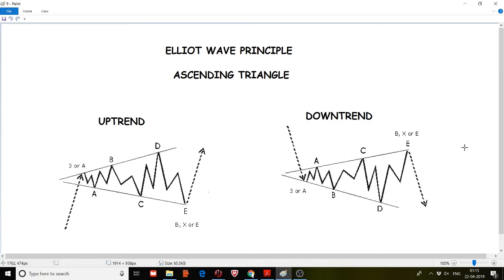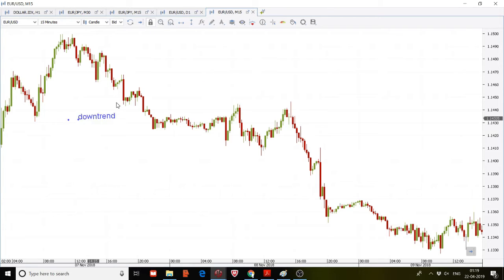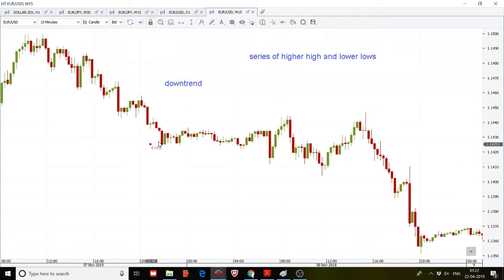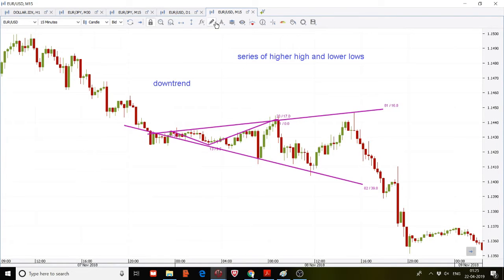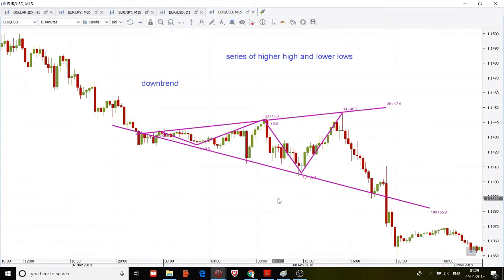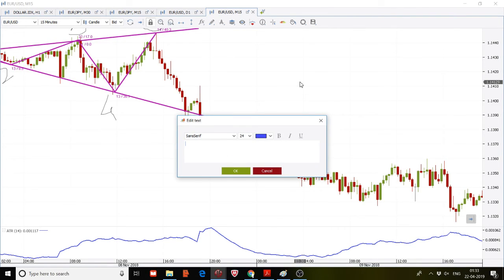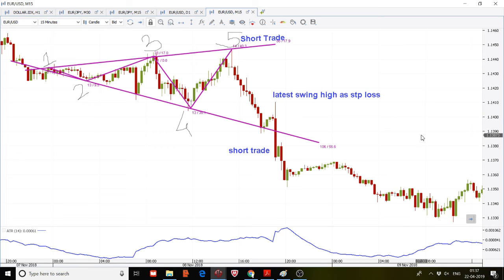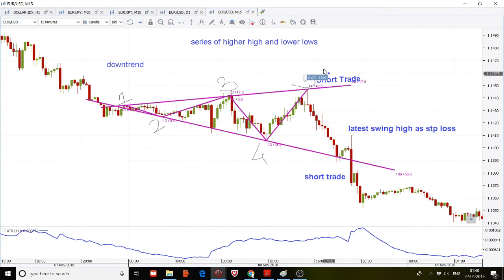Elliot Wave: Ascending Triangle Downtrend (Skyisthelimit) 22/04/2019